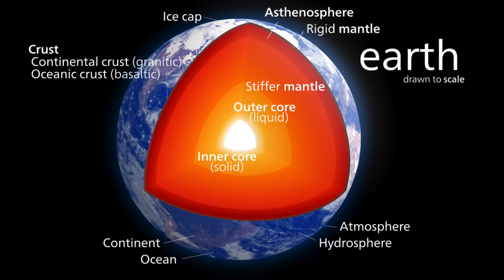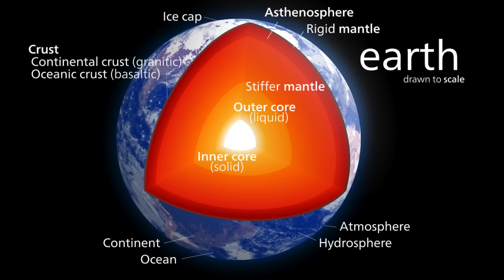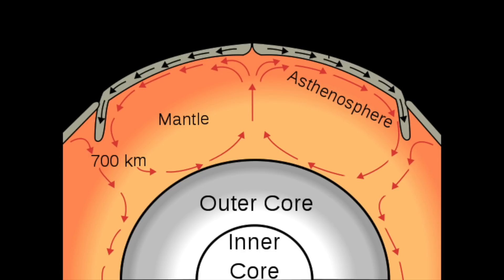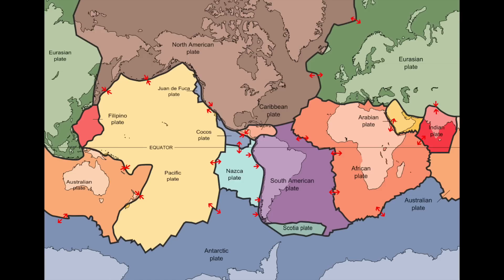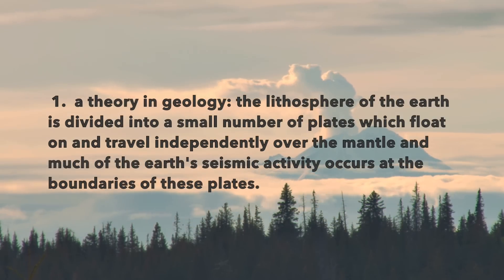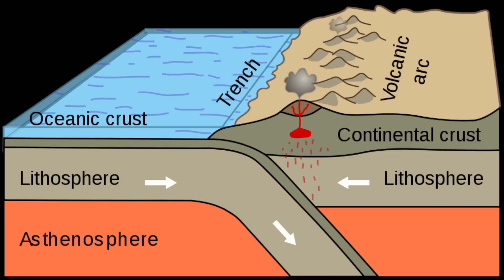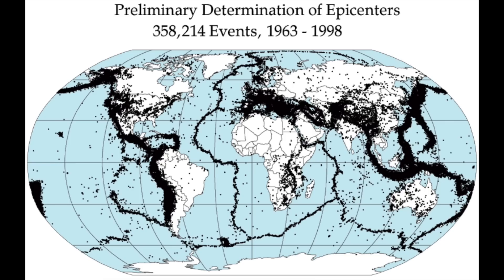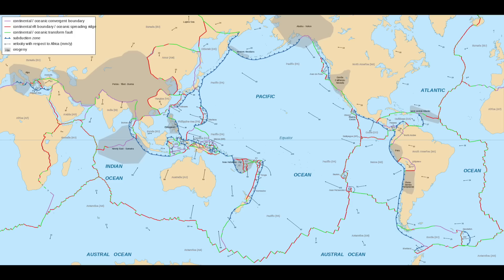Plate Tectonics Definition: What are Tectonic Plates and What Causes Them to Move?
The Earth is divided into an inner core, made mostly of iron, and an outer part, made largely of silicates. The outer part is further divided in the mantle, and the skin like cover called the crust. The mantle is solid, but because the inside of the Earth is so hot, it is forced to moved in a process caused convection. Much like thick tomato soup sitting on a hot plate, the lowest soup next to the hotplate will rise upward until is gets near the surface. As it cools near the surface it begins to settled back toward the bottom, developing a circular motion called convection. Just like soup forms a crust on the top after a while, so did the Earth. The convection of the mantle creates cracks in the Earth surface crust, and the cracks forms the edges of what we call tectonic plates. The plate tectonics definition in the Merriam-Webster dictionary is:

a theory in geology: the lithosphere of the earth is divided into a small number of plates which float on and travel independently over the mantle and much of the earth's seismic activity occurs at the boundaries of these plates.
the process and dynamics of tectonic plate movement; also :  a similar process on a body other than earth.

The tectonic plates are islands sitting on hot rock. The movement of these plates is caused by the force of gravity dragging them back downward. The areas where this occurs are called subduction zones. While tectonic plates may move, they do so only at the same rate as your fingernails grow. Despite this snail-like pace the forces generated result in devastating earthquakes. Regions at the edges of tectonic plates are more prone to earthquake activity. The regions involving the Asia Pacific is known as the ring of fire. These plates have certain directions of movement.

But why does the convection happen? What is the reason behind these earthquakes. Well, things have to cool. Heat must always be lost from an object. Your hot tea must always turn cold. And the Earth is seriously hot - its core is 6000 degrees celsius or 10800 degrees fahrenheit, and this has to go somewhere. This heat comes from radioactive decay and also from primordial heat - the heat energy left over from when Earth was first formed - 4.5 billions year ago. Instead of radiating the heat outward, the best way to transfer the heat energy is through convection, the movement of hot mantle rock upward. Plate tectonics, and earthquakes, as always comes from the basic qualities of matter and energy.

This video is about Plate Tectonics Definition: What are Tectonic Plates and What Causes Them to Move?